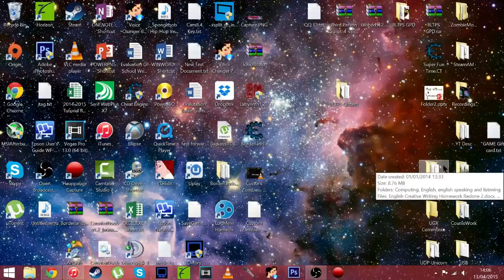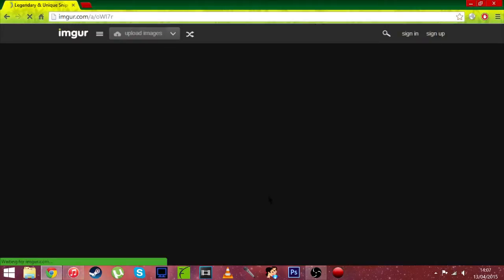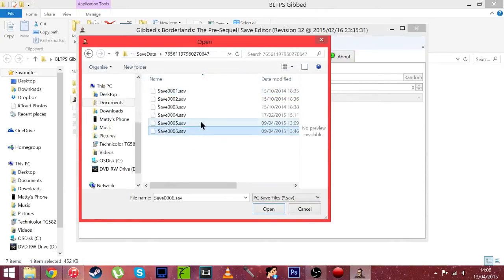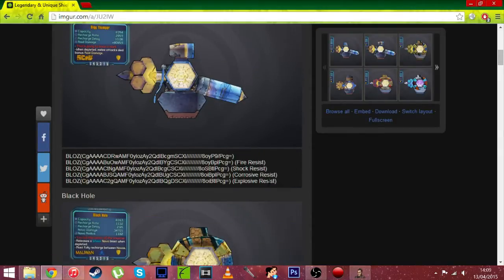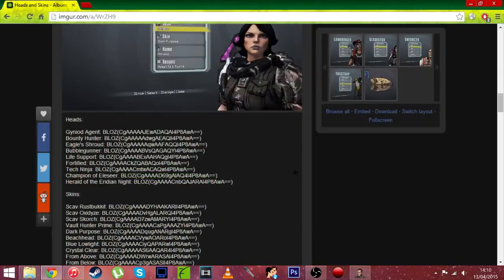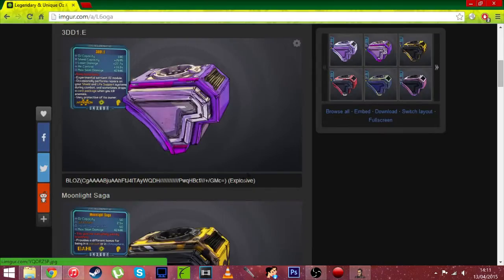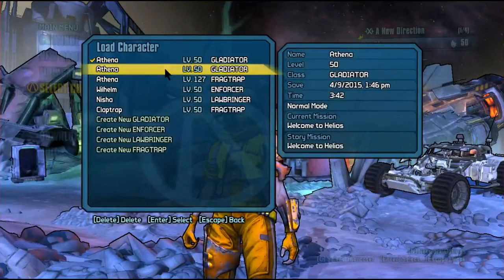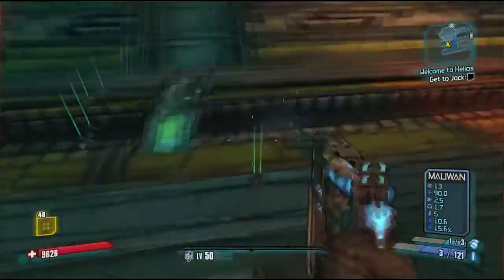Borderlands TPS MOD: Gibbed Save Editor With Gun Codes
Borderlands The Pre-Sequel: Gibbed Save Editor With Gun Codes

Want a Scuf, but dont have the money? for the cheap + best alternative.